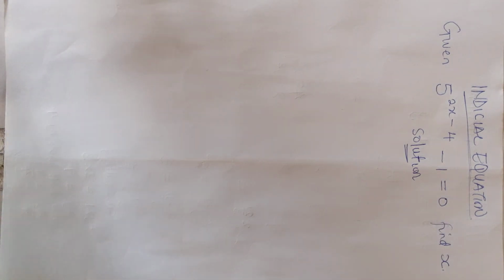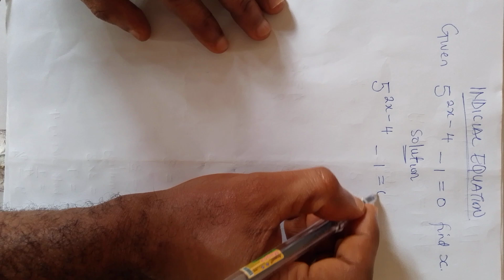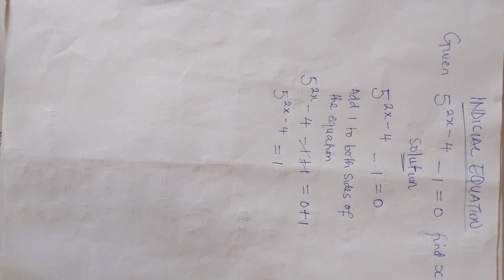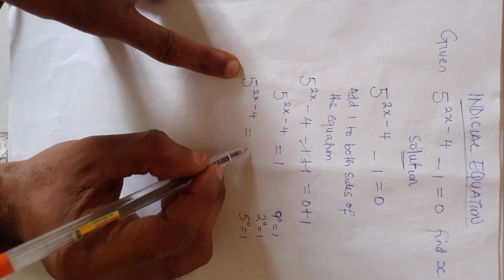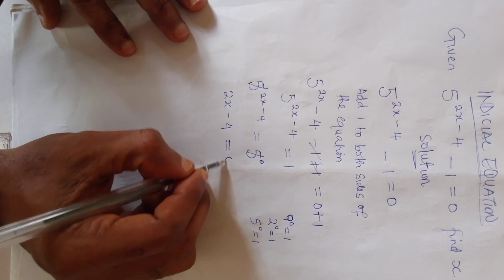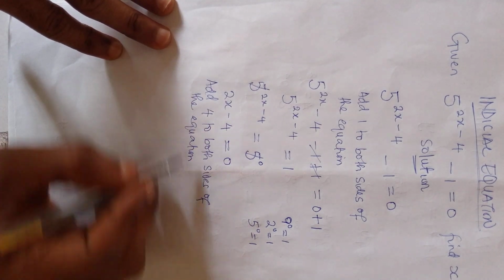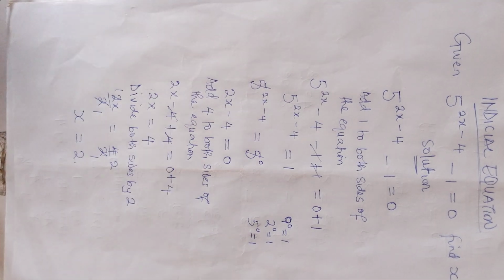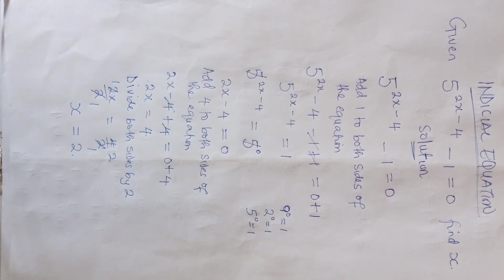Indicial Equation (Example 2)